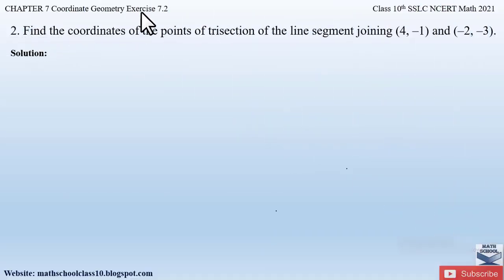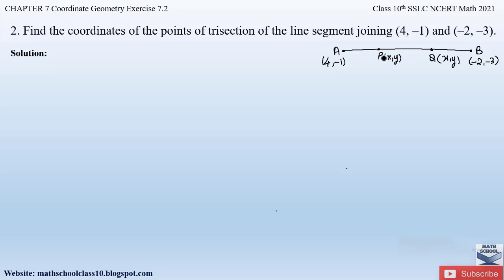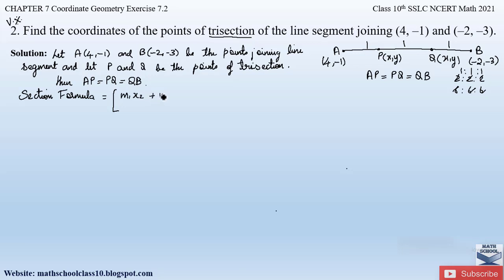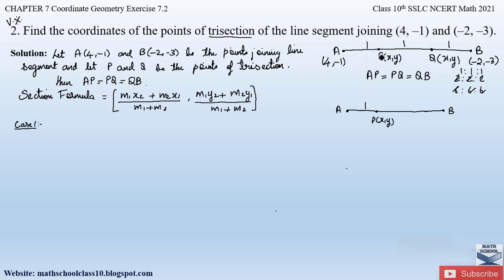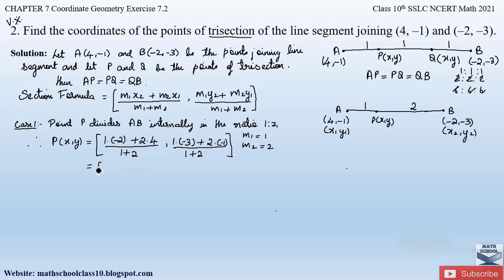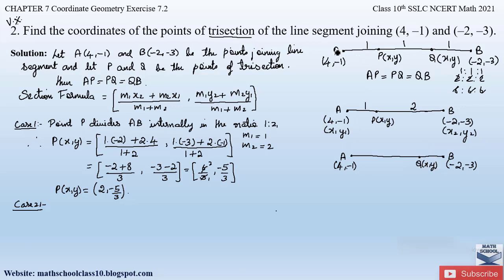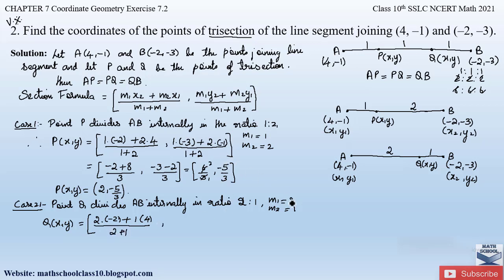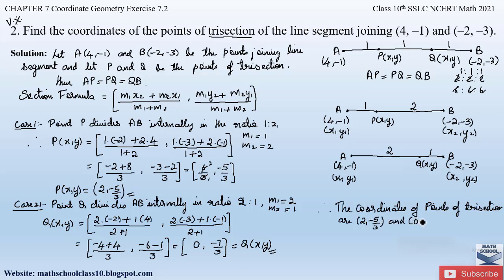Question 2 Ex 7.2 Chapter 7 Coordinate Geometry class 10|Karnataka Board NCERT Math 2021#10classmath